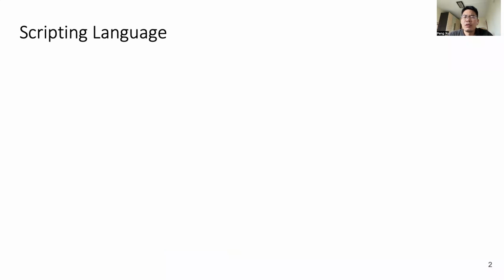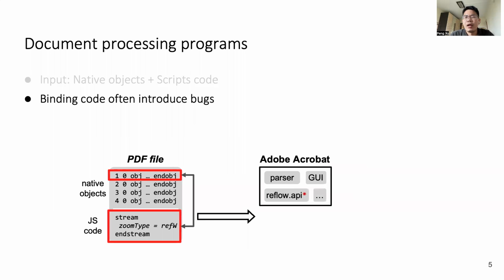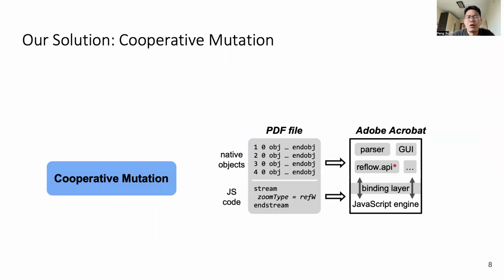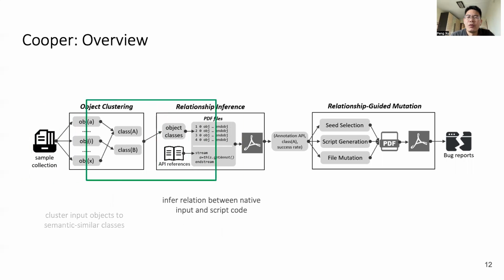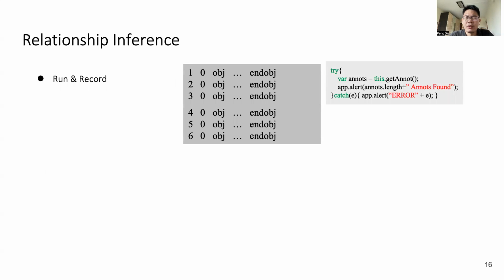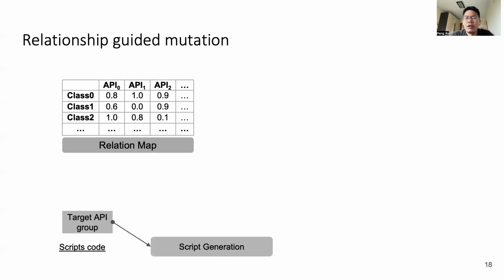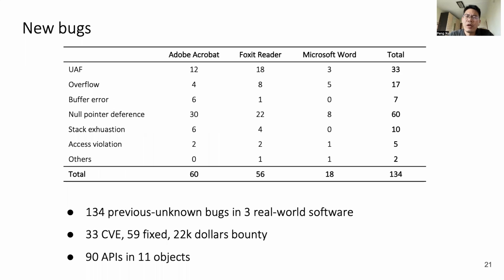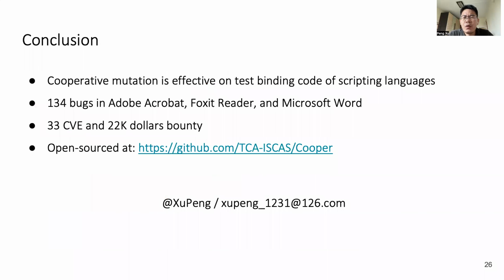version5_for_coooooper_presentation